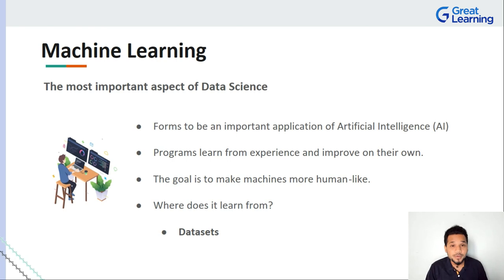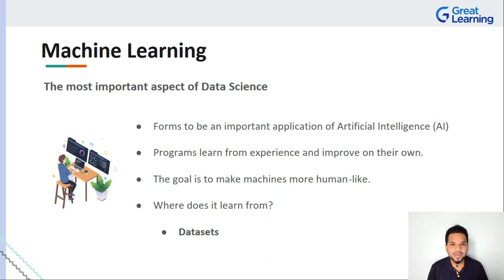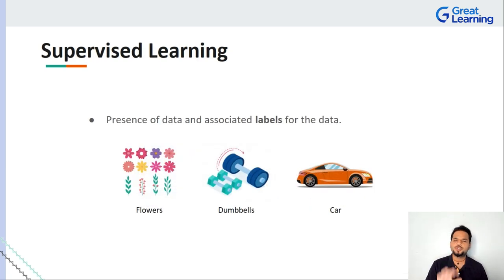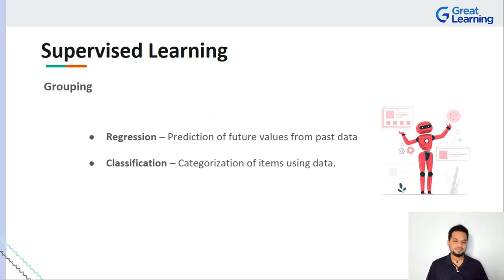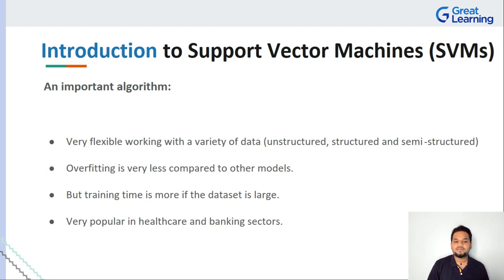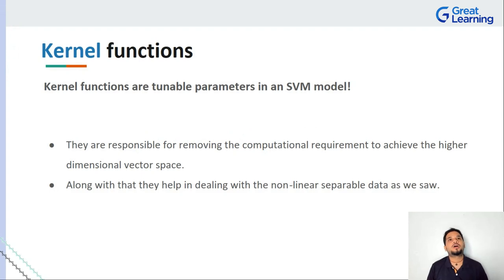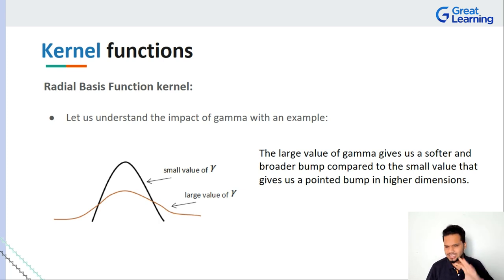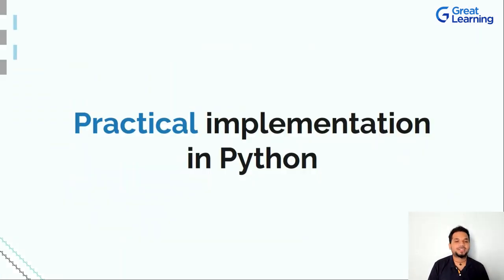Support Vector Machines | Machine Learning Tutorial for Beginners | Great Learning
Looking for a career upgrade & a better salary? We can help, Choose from our no 1 ranked top programmes. 25k+ career transitions with 400 + top corporate companies. Exclusive for working professionals

🔥 Get your free certificate of completion for the Machine Learning Algorithms course, Register Now

Machine Learning is one of these domains that can easily integrate with other domains and produce absolutely fantastic applications. And this in fact gives power to the domain of Machine Learning and this could have been possible only with the algorithms that go into creating the applications.  Support Vector Machines or SVMs as they are mostly called are some of the most important algorithmic entities in the domain. Just like almost every other algorithm out there, SVMs are always on the trendy side. And with that, it becomes very important for you to understand what these are, how they work, and a lot more. That is exactly what is coming your way with this super informative video on SVMs to get you started with the foundations and get you upto speed with it quickly.

00:00 Introduction
03:23 Agenda
05:21 Introduction to Machine Learning
23:51 Introduction to Support Vector Machines
32:52 Understanding Kernel functions
37:37 Advantages and Disadvantages of SVMs
40:52 Popular Applications of SVMs
45:19 Practical Demonstration in Python
57:17 Summary

Visit Great Learning Academy, to get access to 300+ free courses with 1000+ hours of content on Data Science, Data Analytics, Artificial Intelligence, Big Data, Cloud, Management, Cybersecurity, Software Development and many more. These are supplemented with free projects, assignments, datasets, quizzes. You can earn a certificate of completion at the end of the course for free.